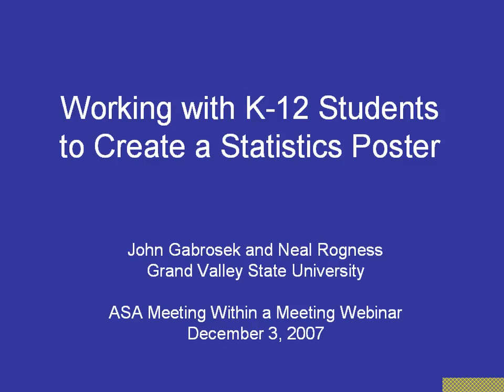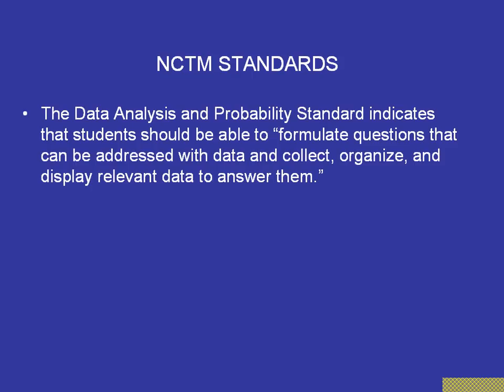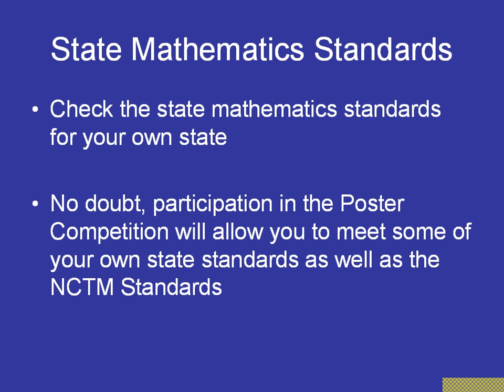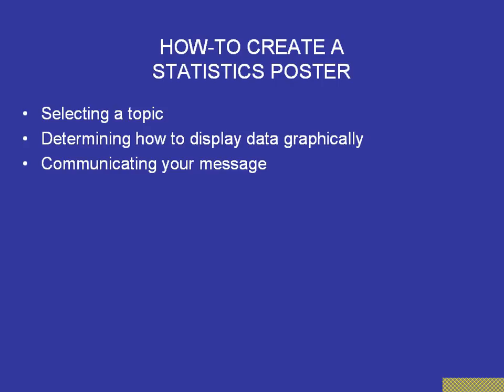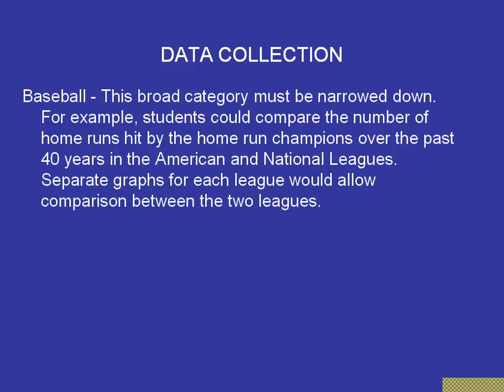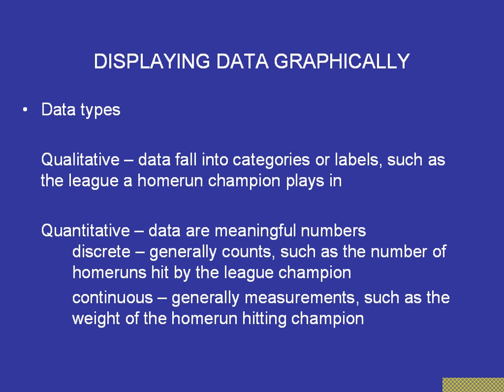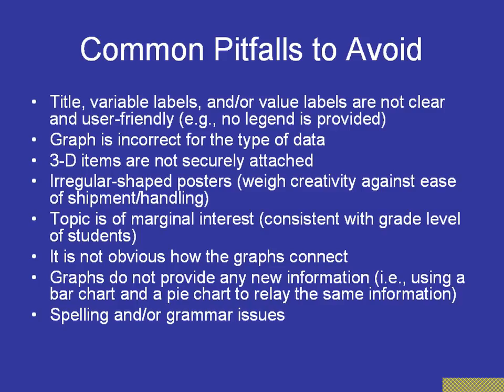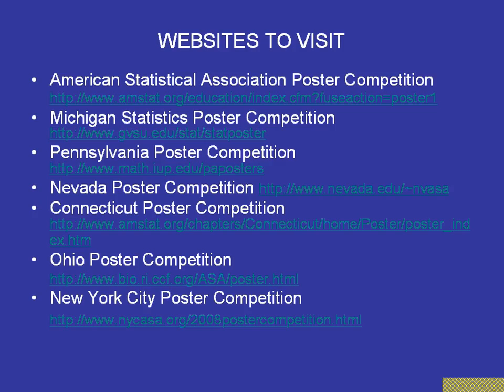Working with K-12 Students to Create a Statistics Poster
Webinar on helping K-12 students create a quality poster for the American Statistical Association (ASA) Statistics Poster Competition by John Gabrosek and Neal Rogness of Grand Valley State University. Recorded 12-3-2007